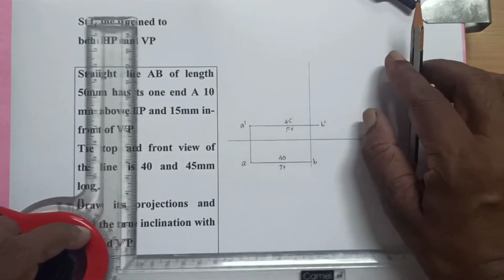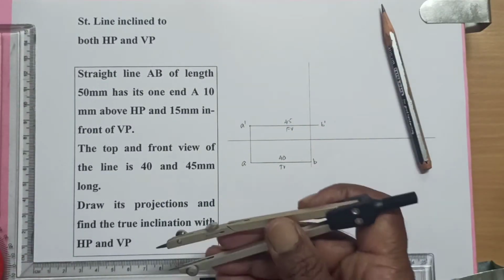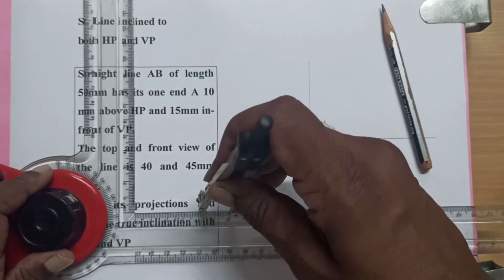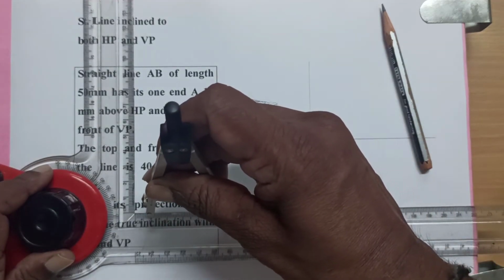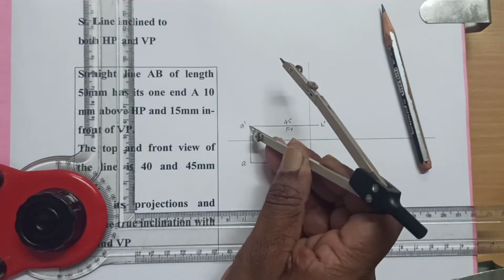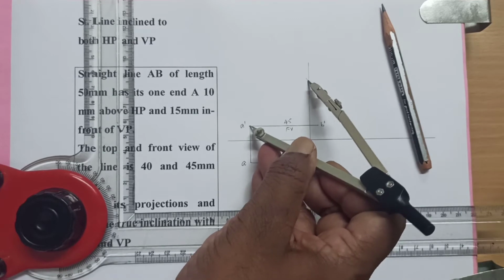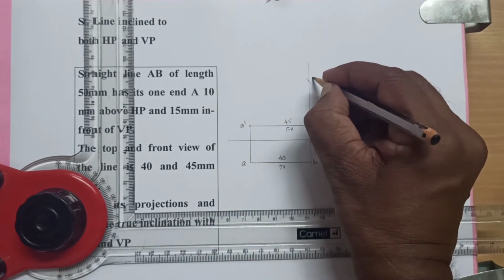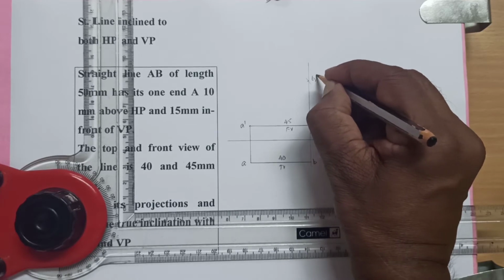Engineering Graphics (st.line inclined to both HP and VP)